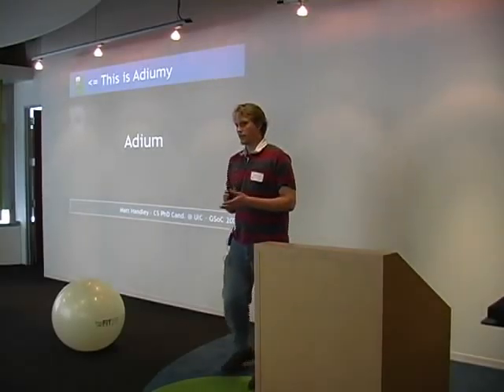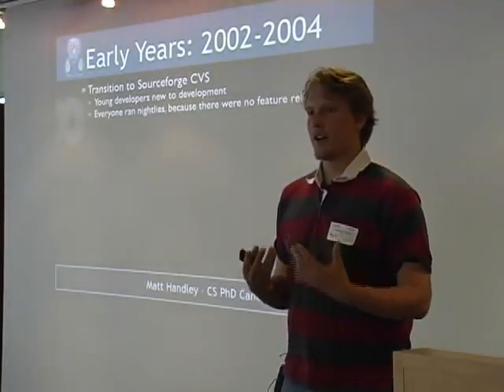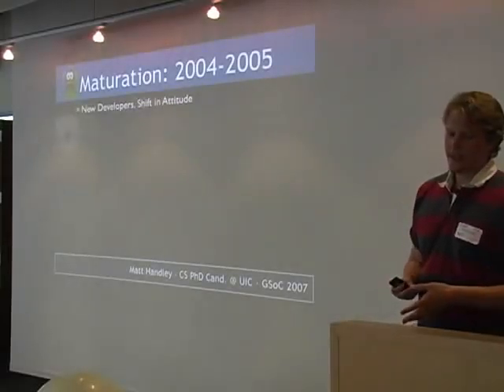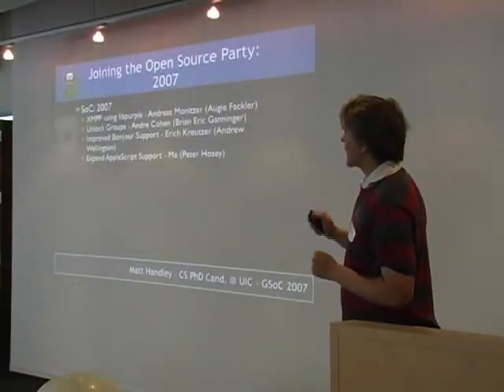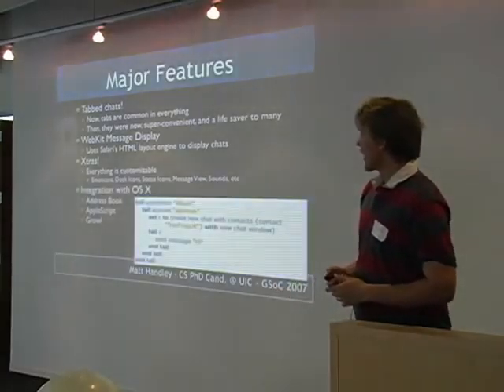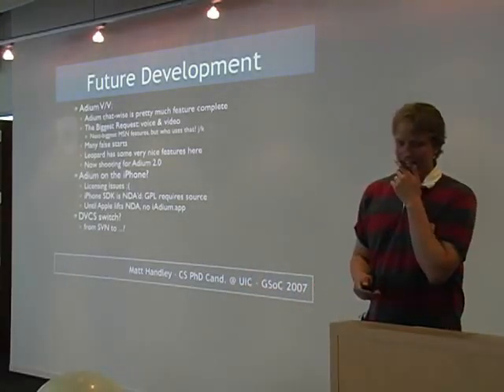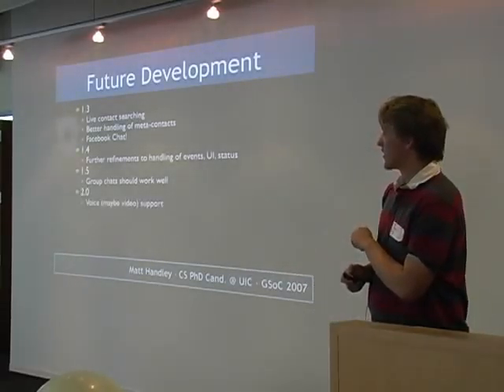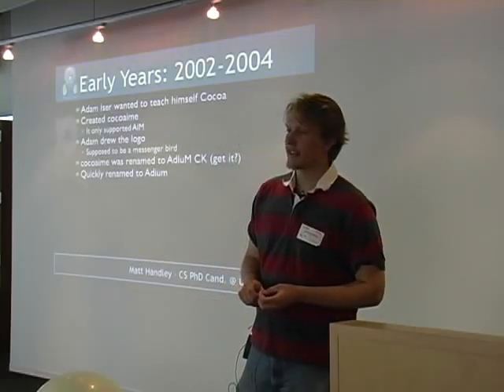Adium: Multi-protocol Chat for the Mac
ABSTRACT

Adium is now a widely-known multi-protocol chat program for the Mac, but this was not always so. Beginning as a single developer's pet project to learn Cocoa, Adium has evolved considerably through its 6 year history. This talk will discuss the best features of Adium, the major milestones in Adium's development, and where it looks to be going.

Speaker: Matt Handley
Matt Handley is a PhD candidate at the University of Illinois - Chicago studying peer-to-peer massively-multiplayer online games. He was part of the SoC 2007, and implemented a brand-new AppleScript dictionary into Adium. This year, he is co-mentoring a project on unit testing with Peter Hosey.